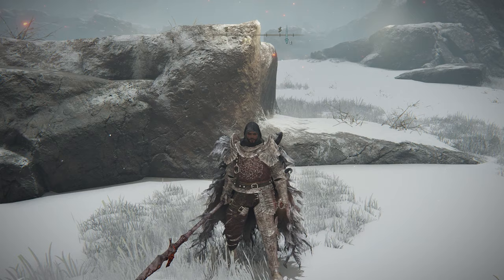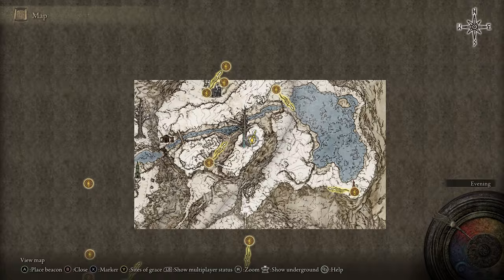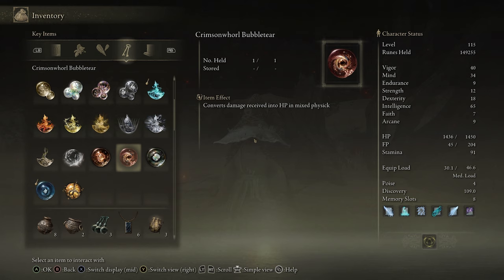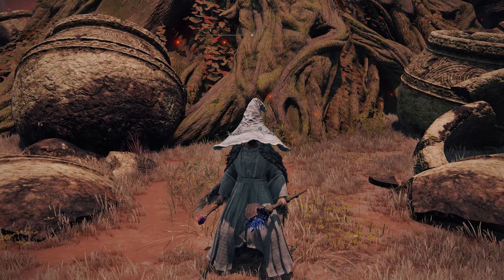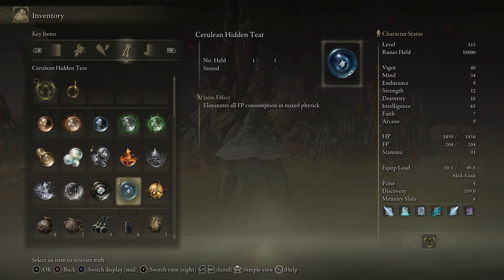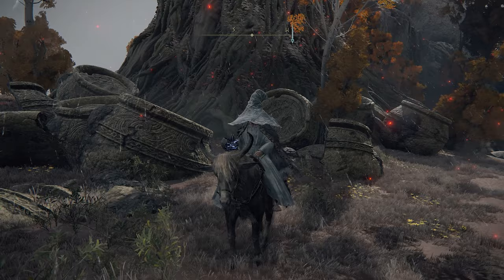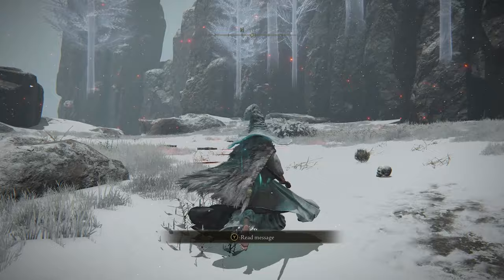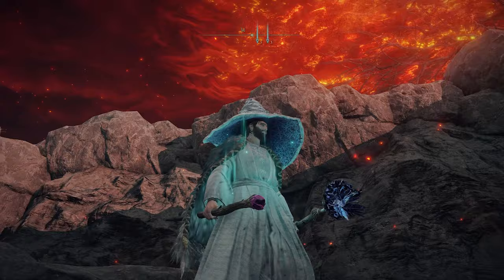Elden Ring: All Crystal Tear Locations & What They Do | 100% Walkthrough Guide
In this video I walk you through acquiring all of the Crystal Tears and go over what their buffs do.

TIMESTAMPS
0:00 Intro
0:33 Cerulean Crystal Tear(50% FP Restore) and Ruptured Crystal Tear(Explodes after a few seconds)
1:20 Crimson Bubbletear (25% HP restore upon reaching 20% HP) and second Cerulean Crystal Tear
2:01 Crimsonburst Crystal Tear(1% Regen/sec) and Opaline Bubbletear(90% Damage reduction for one hit)
2:39 Crimsonspill Crystal Tear(10% Health increase for 3 mins) and Speckled Hardtear(90 all resistances for 3 minutes)
3:08 Crimsonwhorl Bubbletear(Converts elemental damage taken into HP 15 second duration)
3:48 Dexterity-Knot Crystal Tear(10 Dex for 3 minutes)
4:07 Faith-Knot Crystal Tear(10 Faith for 3 mintues)
4:28 Greenburst Crystal Tear(30% stamina Recover for 3 minutes) and Flame-Shrouding Cracked Tear(20% fire elemental damage for 3 minutes)
5:04 Greenspill Crystal Tear(15% more stamina for 3 minutes) and Spiked Cracked Tear(15% increased charged attack damage)
5:41 Intelligence-Knot Crystal Tear(10 Intelligence for 3 minutes)
5:59 Leaden Hardtear(Gives Hyperarmor) and Cerulean Hidden Tear(No FP Cost for 10 seconds)
7:12 Lighting, Holy and Magic-Shrouding Cracked Tears(20% elemental damage buff of the respective element)
7:44 Stonebarb Cracked Tear(Attacks more likely to break stance 30 second duration) and Opaline Hardtear(15% All elemental damage resistance for 3 minutes)
8:26 Strength-Knot Crystal Tear(increases strength by 10 for 3 minutes)
8:42 Thorny Cracked Tear(Consecutive attacks 35% stronger for 3 minutes) and the second Ruptured Tear(Explodes for holy damage)
9:24 Twiggy Cracked Tear(stops rune loss on death) and second Crimson Crystal Tear(50% Health restore)
9:50 Winged Crystal Tear(Reduced equip load for 3 minutes)
10:34 Windy Crystal Tear(Dodge roll effectiveness increase for 3 minutes)
10:53 Final thoughts